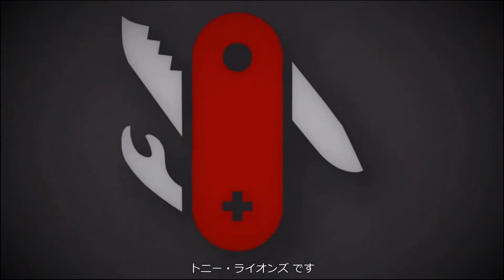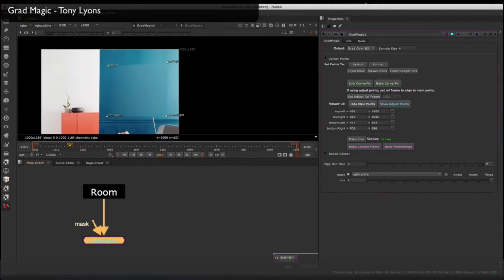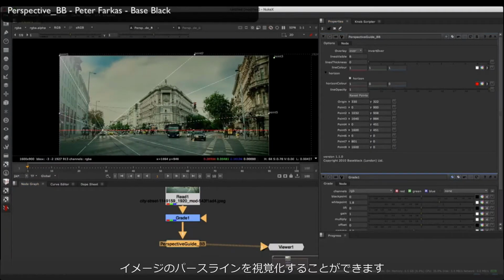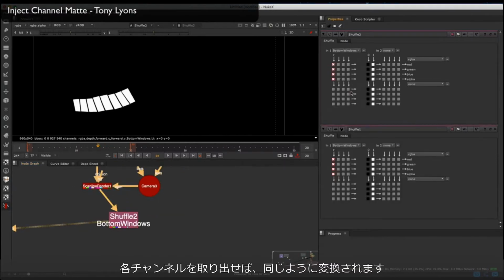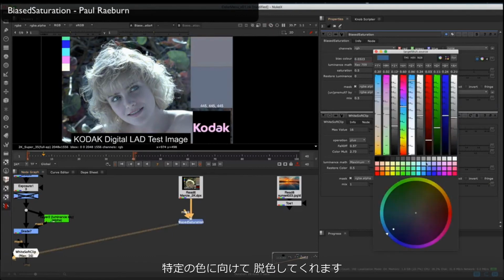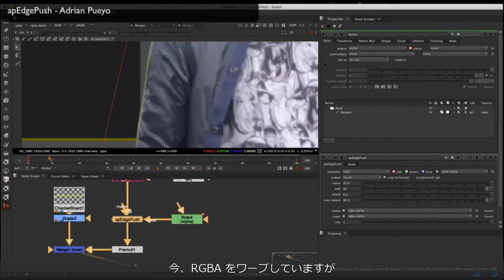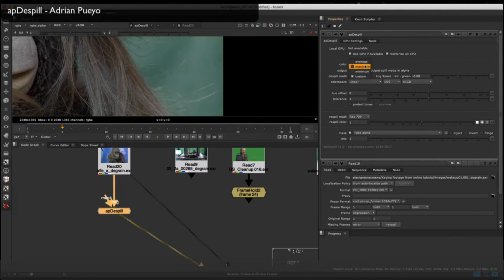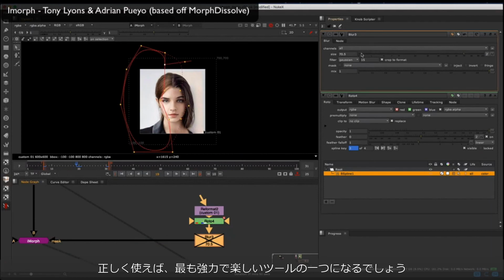Foundry Skill Up セッション Nuke Survival Toolkit（日本語字幕入り）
Nuke Survival Toolkitは、以下からダウンロード可能です。